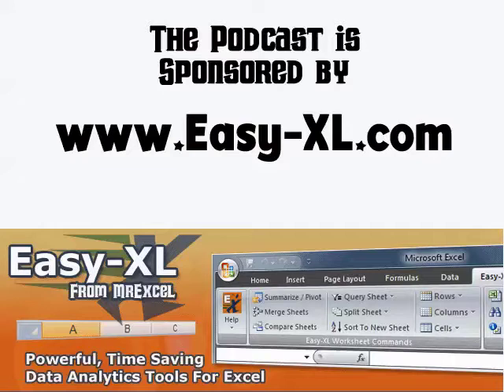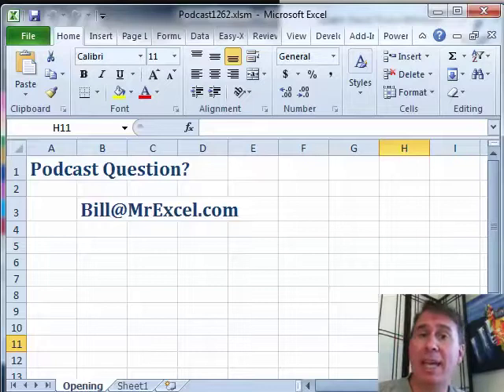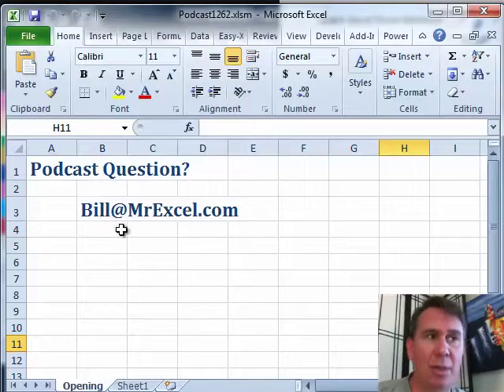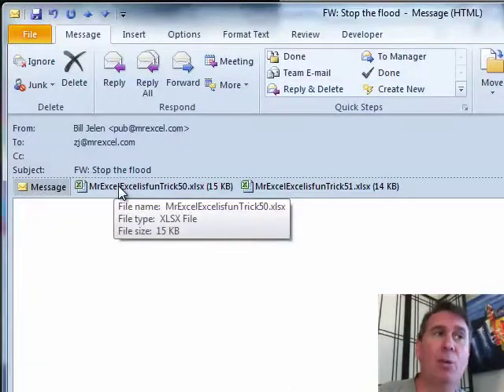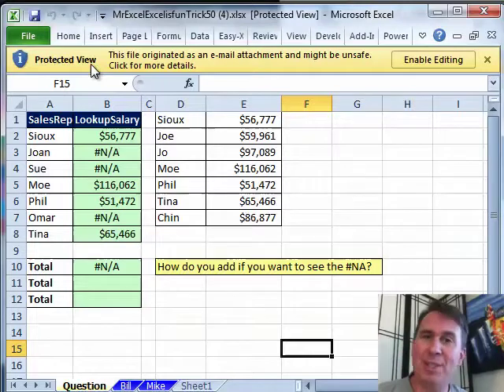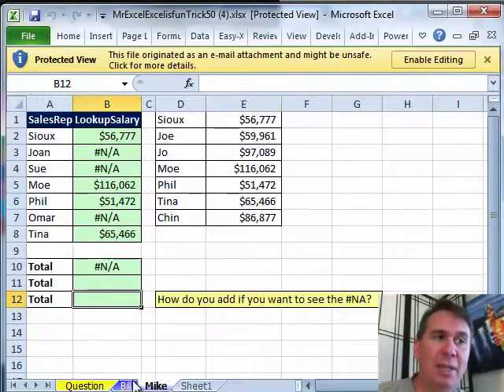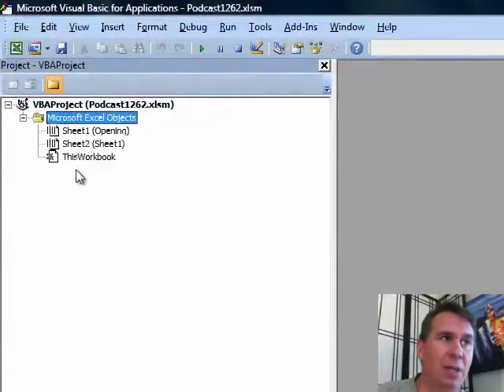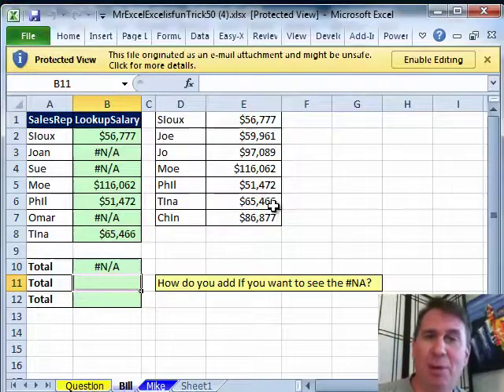Excel - How To Close Protected View In Excel - Episode 1261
Microsoft Excel Tutorial: When Excel opens in Protected Mode

Welcome to another episode of the MrExcel netcast. In this episode, we will be diving into Chapter 3 of the Rev up to Excel 2010 book, which focuses on Protected Mode.

Protected Mode is a new and interesting feature in Excel 2010. It provides an extra layer of security when opening files that originated from the internet or an email. When you open such a file, you will see a message stating that the file may be unsafe and it will be opened in Protected View. This acts as a sandbox, allowing you to preview the file and its contents before deciding whether or not to enable editing.

One of the great things about Protected Mode is that it allows you to go through each tab and see what's there. You can even access the developer tab and check for any macros. This is a great way to ensure that the file is safe before giving it full access. If you know and trust the sender, you can easily enable editing and continue working on the file without any worries.

Protected Mode is a fantastic new feature in Excel 2010 that helps protect your computer from malicious files. It gives you the ability to preview and assess the contents of a file before fully opening it, providing an extra layer of security. So next time you receive a file from an unknown source, rest assured that Excel has your back with Protected Mode.

Table of Contents:
(00:00) Protected Mode in Excel
(00:24) Demonstration of Protected View
(00:36) Opening files in a "Sandbox"
(00:48) Ability to view tabs and macros
(01:06) Enabling editing for trusted files
(01:16) Full access to Protected Mode & Protection against malicious files
(01:28) Clicking Like really helps the algorithm

Chapter 3 of "Rev Up to Excel 2010" by Bill Jelen is about the new Excel 2010 Protected Mode. In this podcast, you will learn how to use Protected Mode to review a suspicious workbook before opening the workbook for editing.